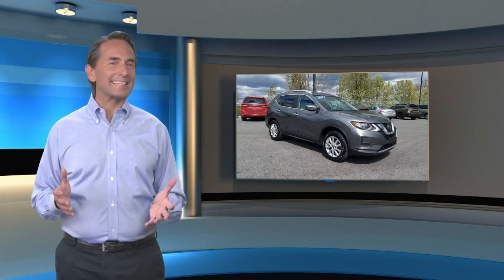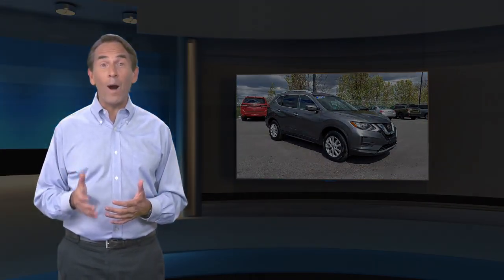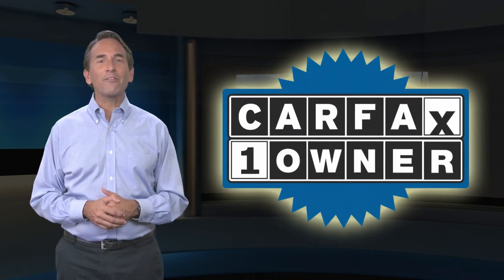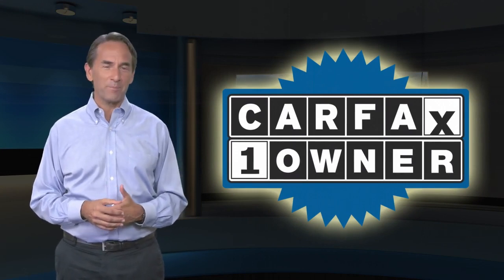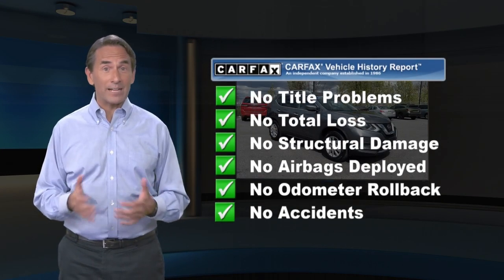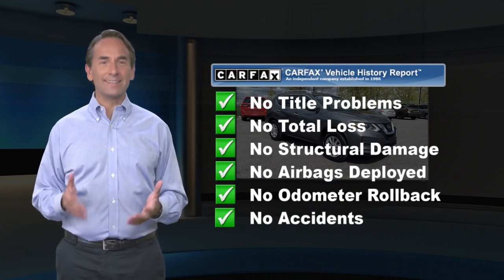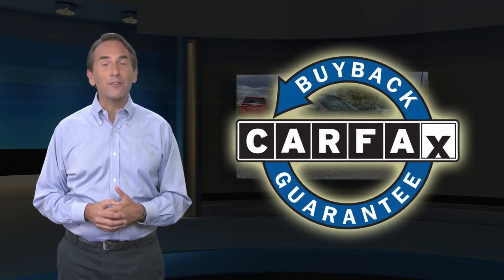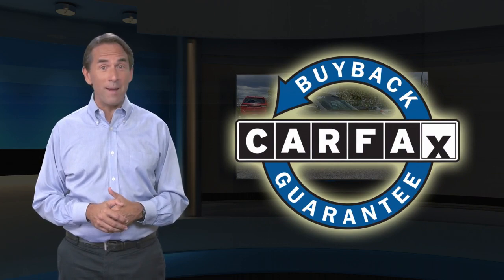Used 2018 Nissan Rogue SV, York, PA N389CZ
Apple Nissan

You won't want to miss this excellent value! This is a superb vehicle at an affordable price! With fewer than 35,000 miles on the odometer, this 4 door sport utility vehicle prioritizes comfort, safety and convenience. Top features include remote keyless entry, 1-touch window functionality, heated seats, and cruise control. Under the hood you'll find a 4 cylinder engine with more than 170 horsepower, and all wheel drive keeps this model firmly attached to the road surface. We have a skilled and knowledgeable sales staff with many years of experience satisfying our customers needs. We'd be happy to answer any questions that you may have. Please don't hesitate to give us a call.

[RLVID:4585:d37d6ce07f5ec851:47ba24bb93506cac:1]